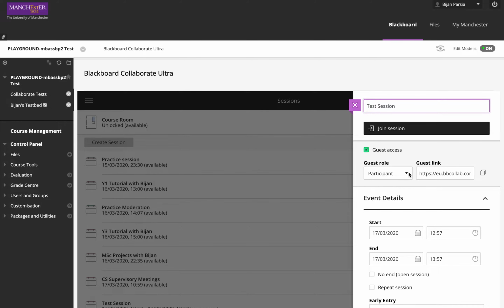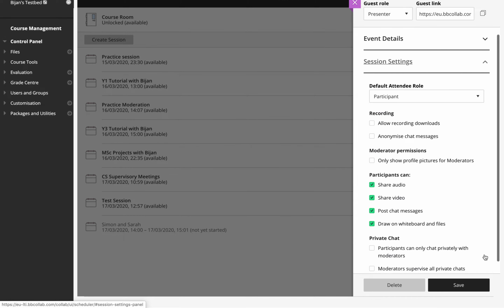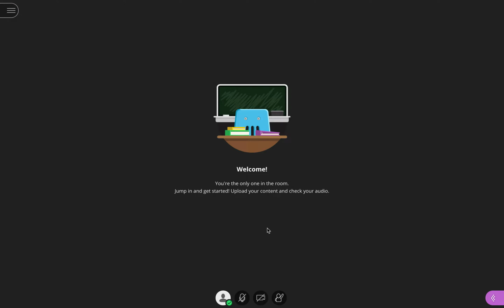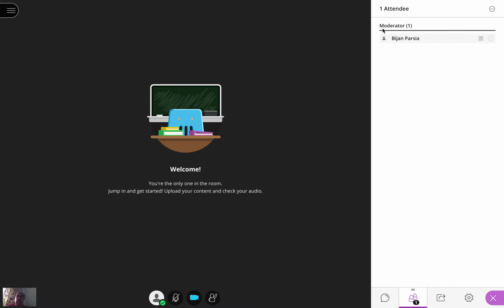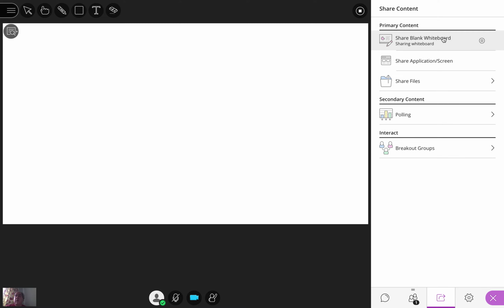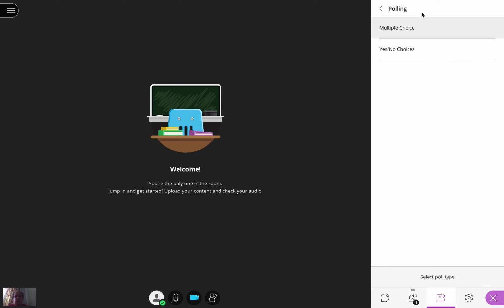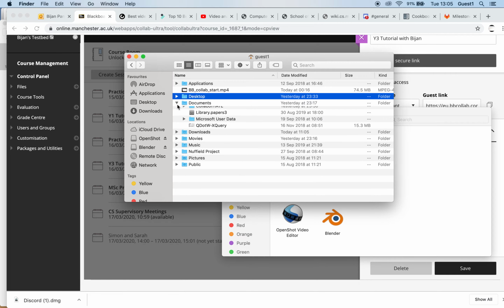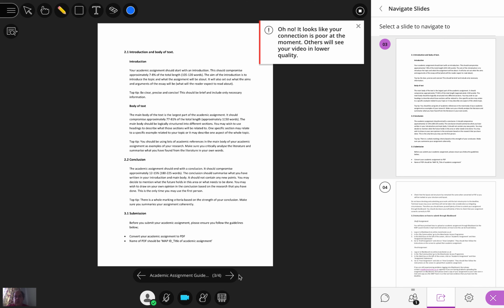BlackBoard Collaborate: Small Group Sessions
I'm not going to do any fancy editing anymore and just try to get these up.

This video shows you how to create a session and run it for a small group. It offers a basic tour of features.